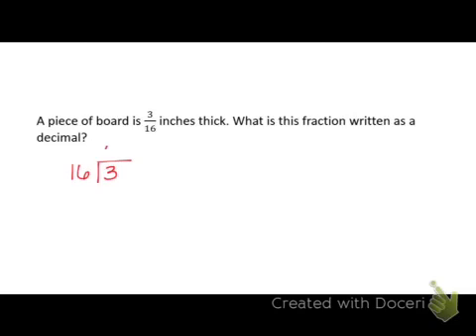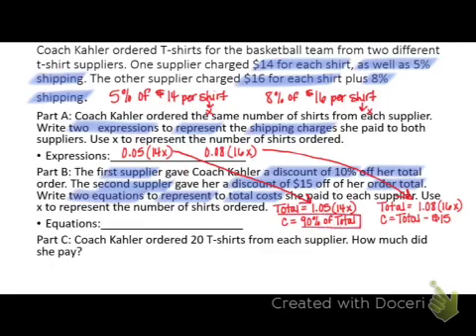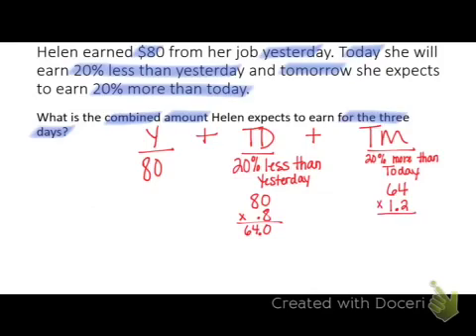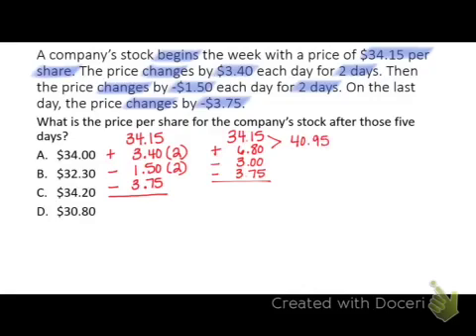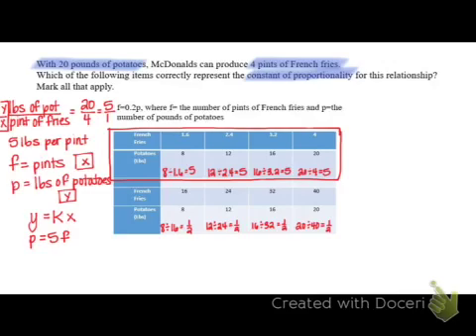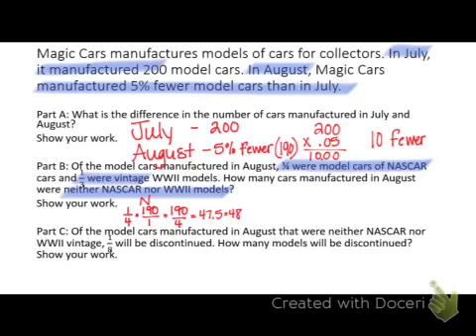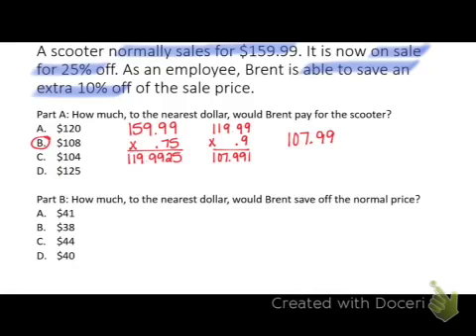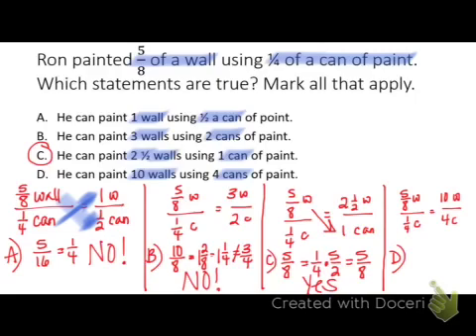unit 2 study guide...better quality